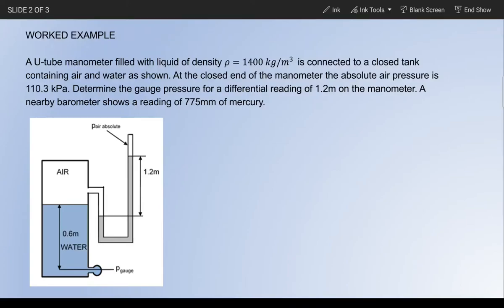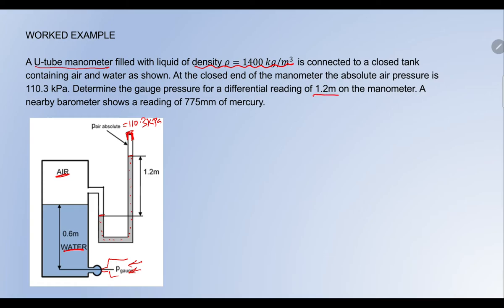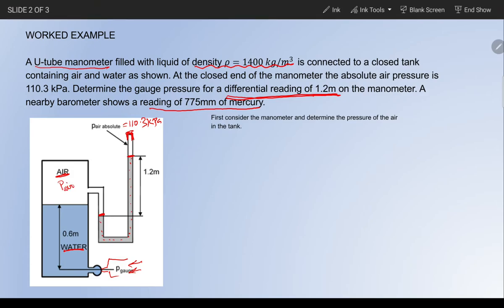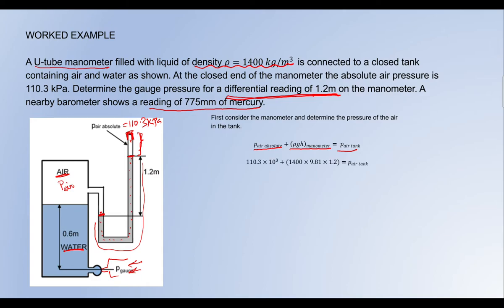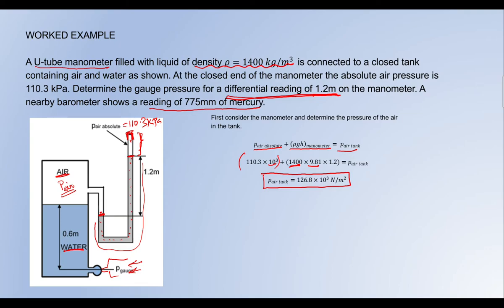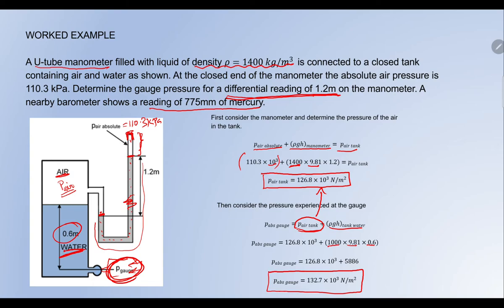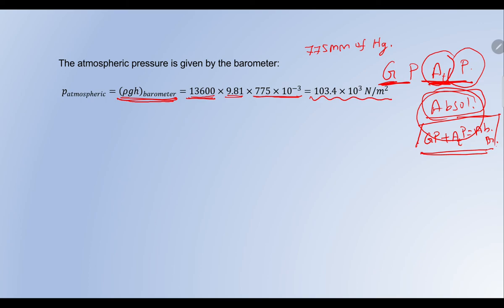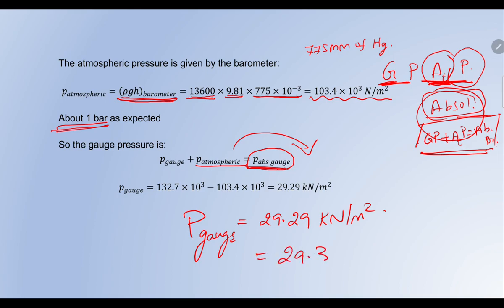U-tube manometer: example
A simple problem with U-tube manometer